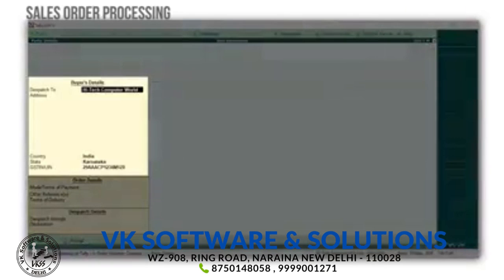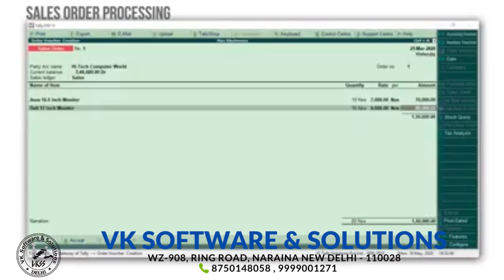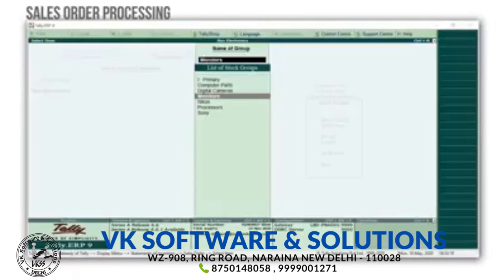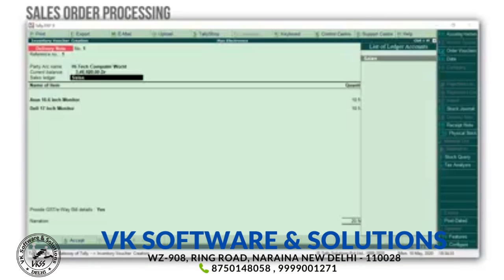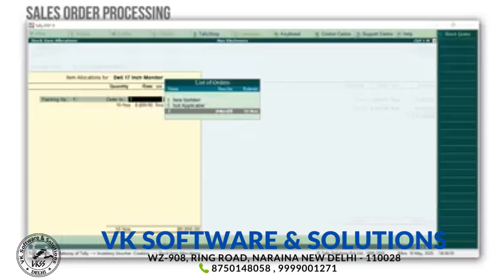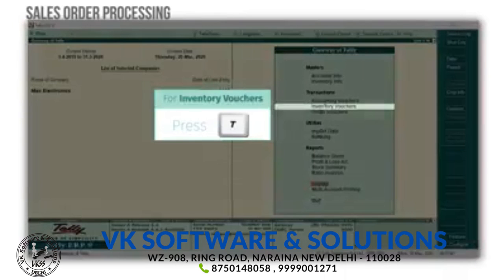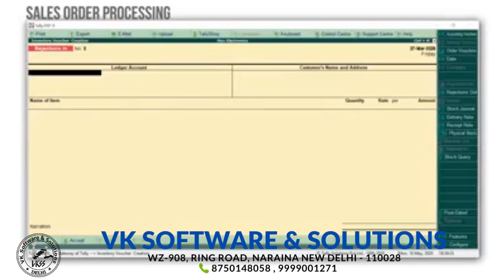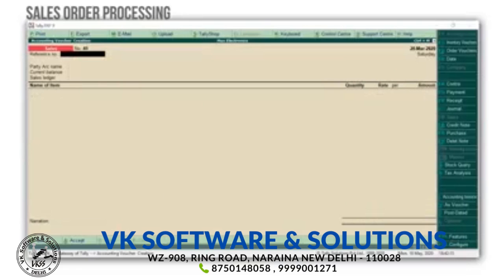How to Manage Sales and Purchase Order Processing in Tally.ERP 9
how to manage sales order and purchase order processing in Tally.ERP 9!